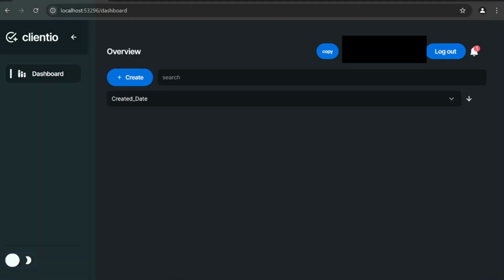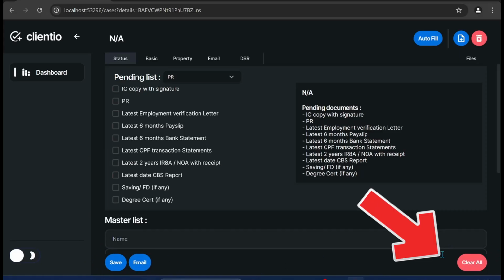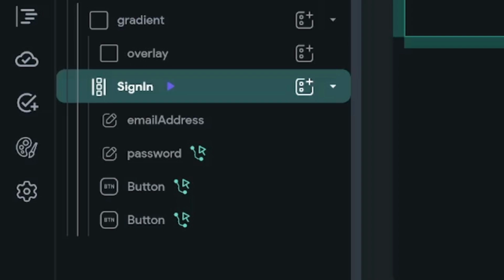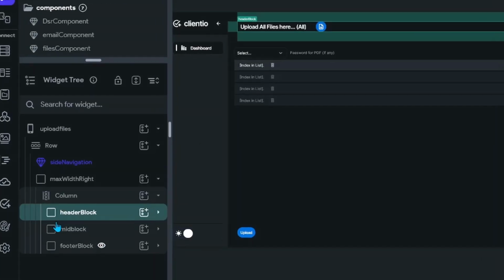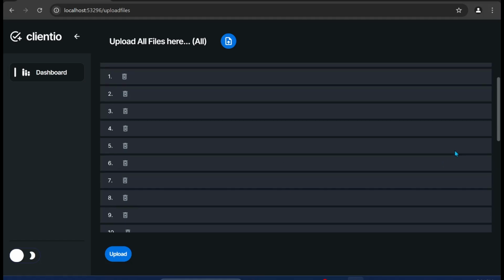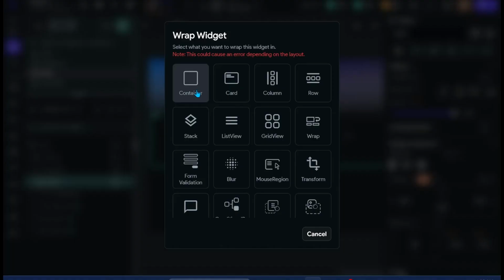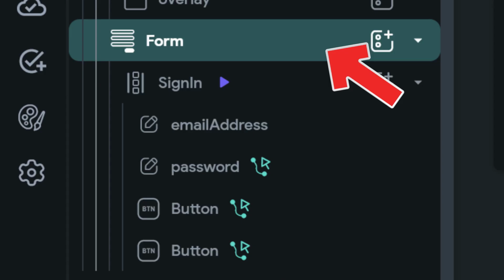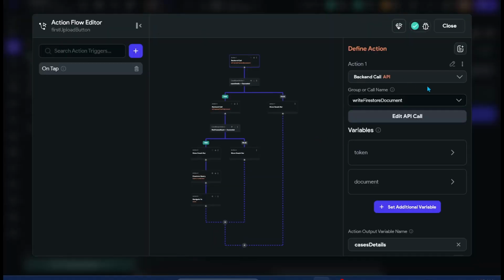Flutterflow widget explain in 5 minutes - Flutterflow beginner tutorial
Timestamps:
0:00 Intro
0:06 Row
1:02 Column
2:30 Container
2:53 Text Field
3:24 Button
3:53 Text